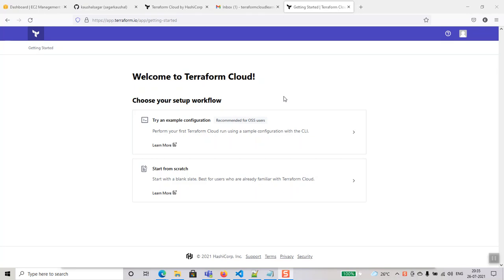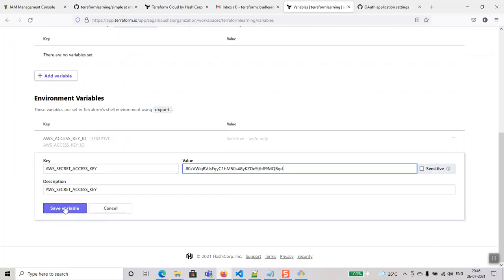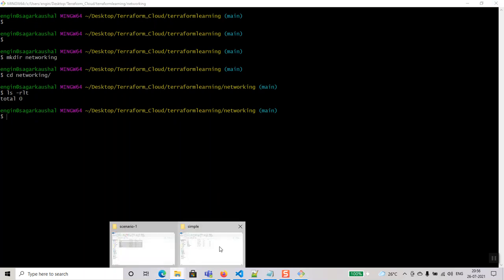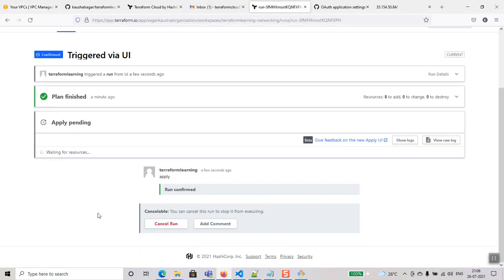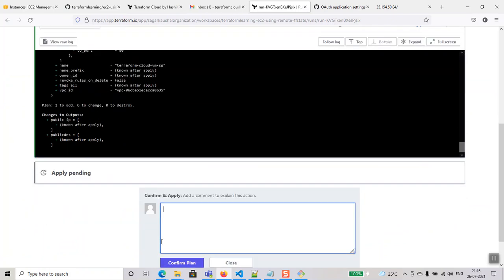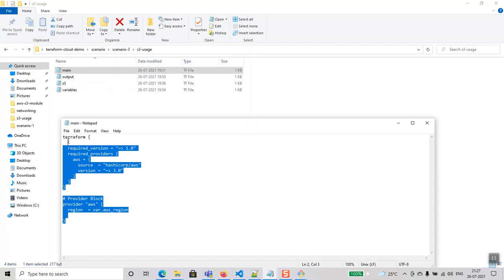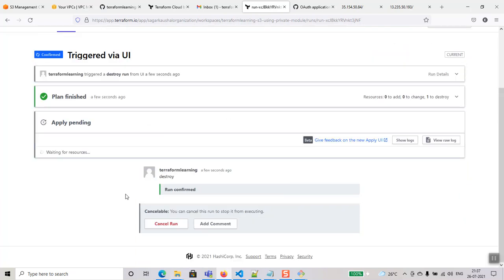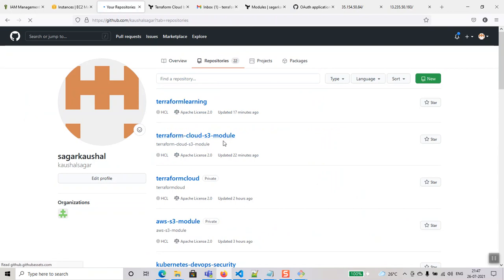Terraform Cloud || Understand Terraform Workspace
In this video, I have shown you how you can use Terraform Cloud to run your terraform scripts and use it as a remote backend.